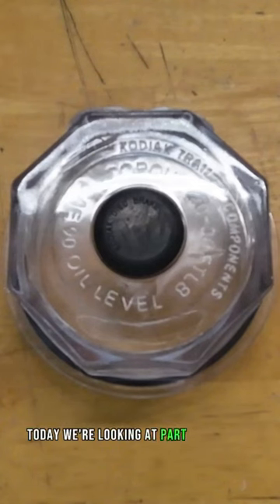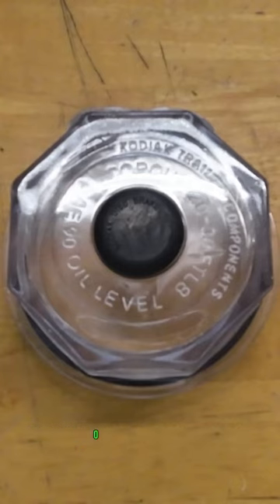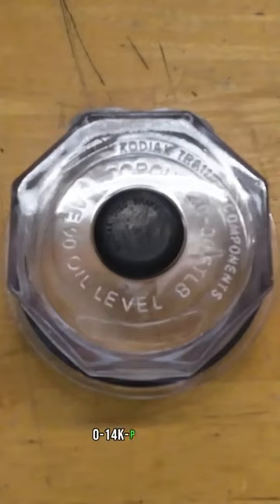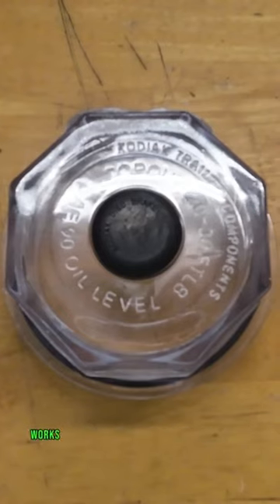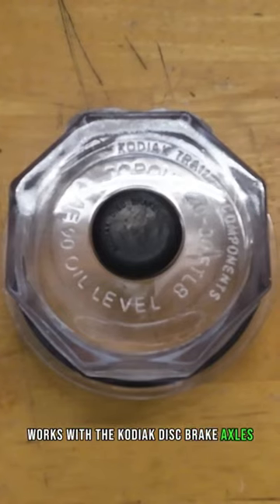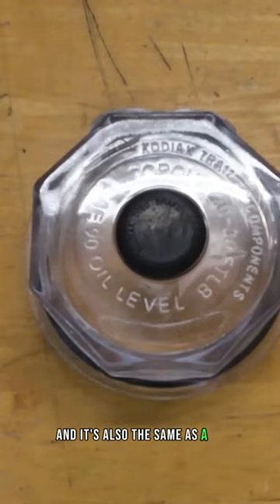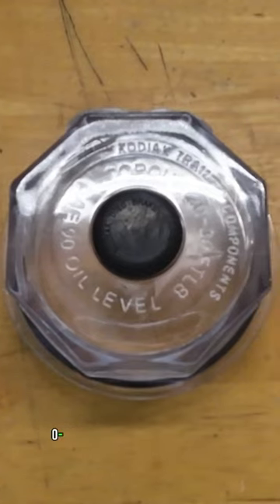Kodiak Trailer Hub Oil Cap Upgrade! Use with Rockwell American, Alko, Hayes 10k 12k 16k trailer Axle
Transform your trailer's performance with the Kodiak Trailer Hub Oil Cap w/ O-Ring & Plug 10k-14k - a game-changer for your 10,000-lb disc brake kit (K2HR958QD11). Say goodbye to worries about oil cap assemblies with this top-tier replacement, featuring a durable polycarbonate cap, O-ring, and rubber plug.

🔧 Key Features:

Replaces the oil cap assembly for Kodiak 10,000-lb disc brake kits
High-quality polycarbonate cap for lasting durability
Includes O-ring and rubber plug for a secure fit
Specs: Overall outer diameter - 4-1/2", Outer diameter of threads - 3-5/8"
🛠️ Easy Upgrade, Enhanced Performance:
Upgrade your Kodiak 10,000-lb disc brake kit effortlessly and ensure optimal functionality. The Q-10-14K-PCAP Replacement Oil Cap is not just a fix; it's an enhancement to your trailer's reliability.

🔧 Universal Compatibility:
Not just for Kodiak kits! This cap also works seamlessly with ROCKWELL 9K-16K AXLES, providing versatility for a wide range of trailers.

Ready to take your trailer to the next level? 🌟

🌐 Limited Stock! Upgrade Today!